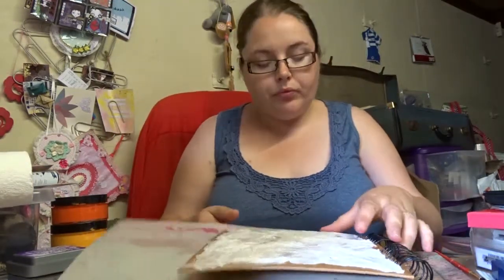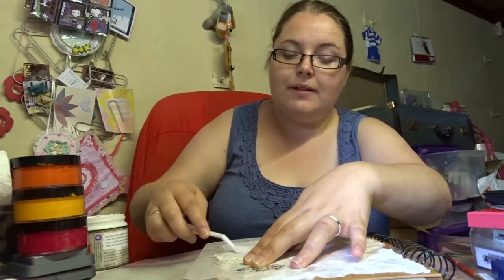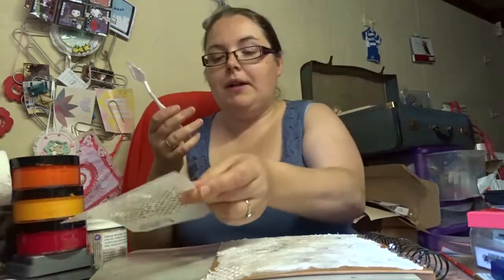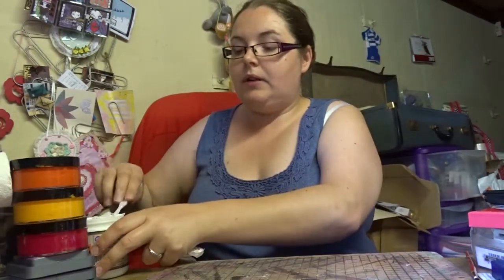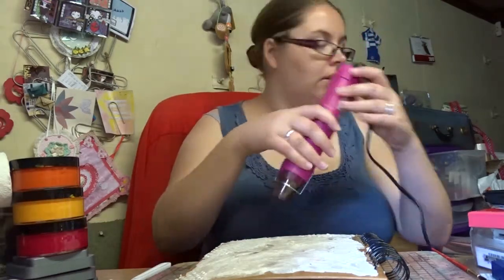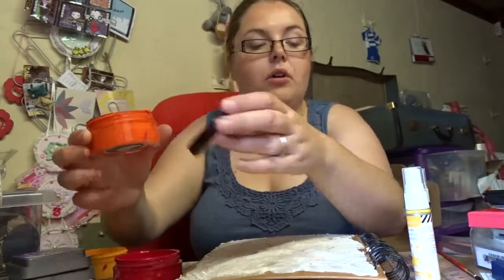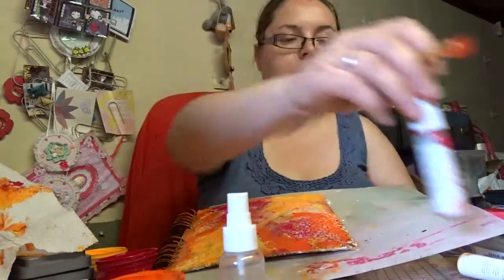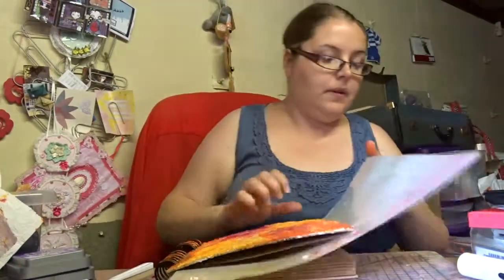Part 2 Journal Cover 1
Part 2 of our mixed media journal cover